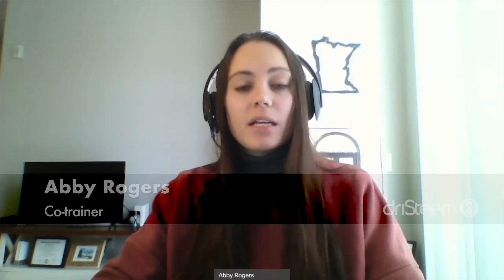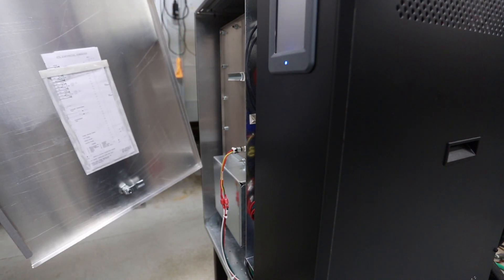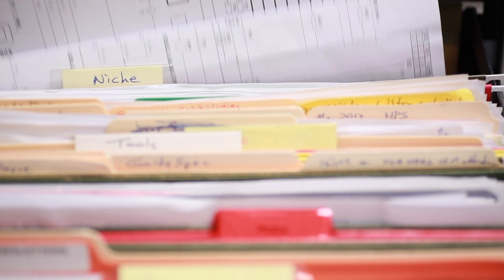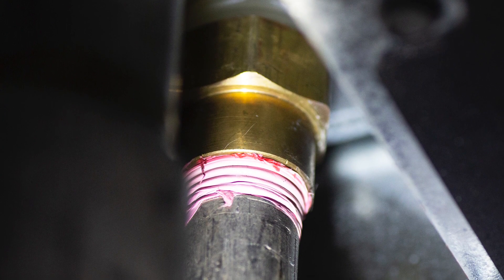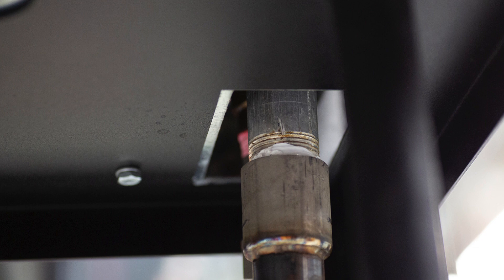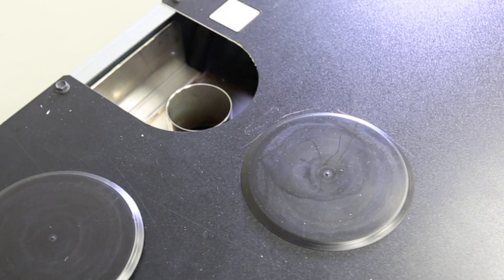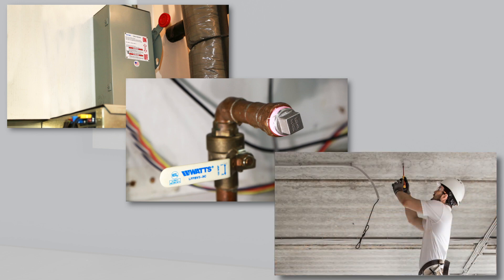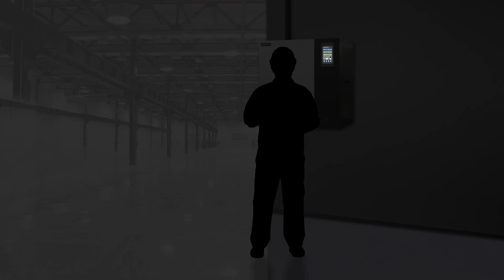RTS Humidifier RX Series Installation Preparation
Prepare to install an RTS® humidifier RX Series, and learn ahead of time what to expect in terms of site preparation and tools. RTS humidifiers incorporate new features that satisfy market demand, while maintaining the quality and dependability you expect from DriSteem.

RTS humidifier
RTS RX series humidifier installation
DriSteem RTS RX series humidifier
Humidifier installation tips